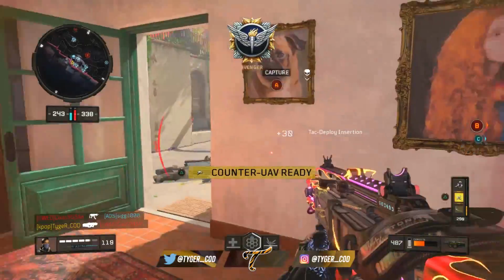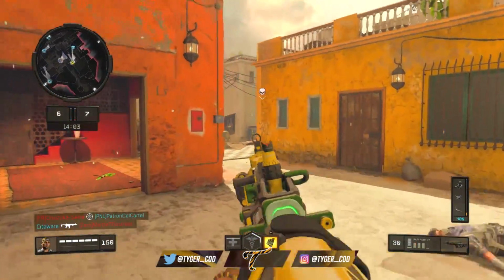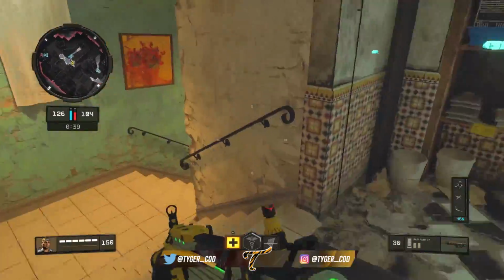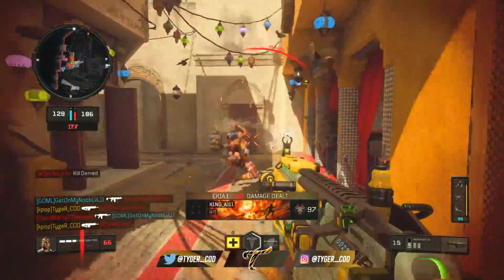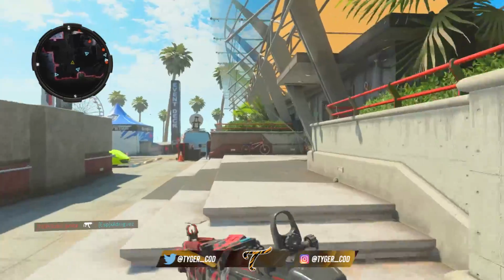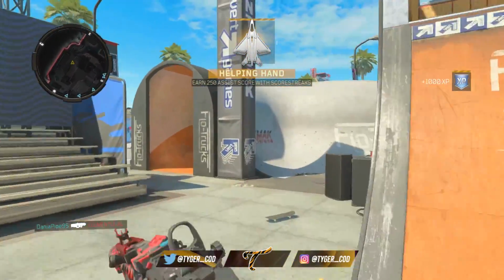WHAT IS THE BEST SET OF PERKS IN BLACK OPS 4?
I hope you enjoy this black ops 4 video and it helped you improve at cod black ops 4. I am making lots of how to play call of duty videos.